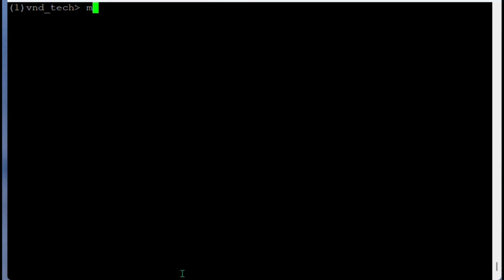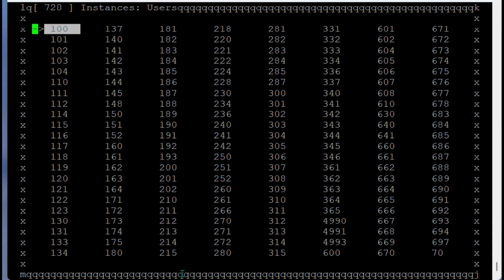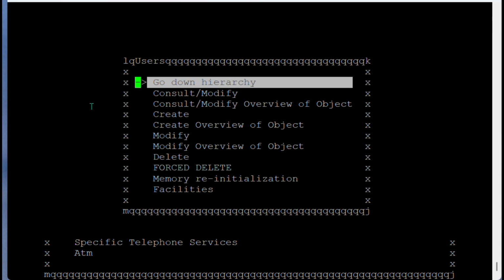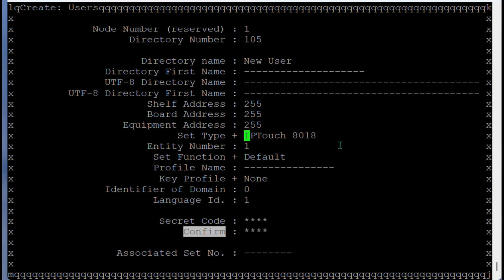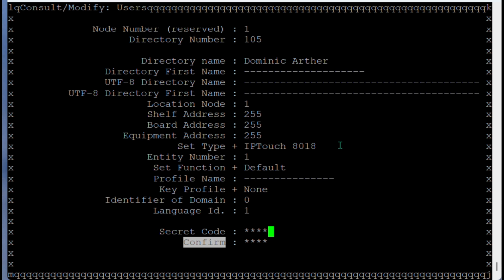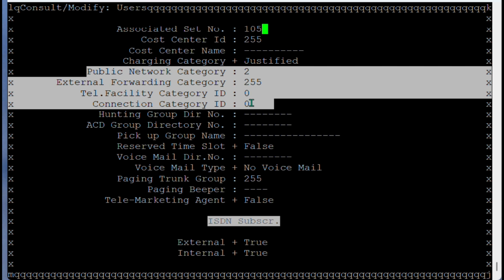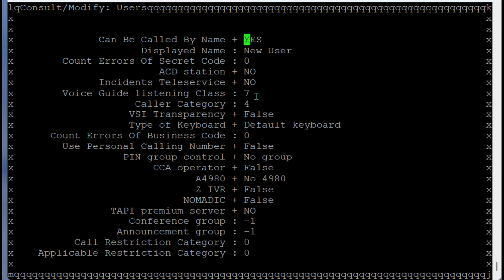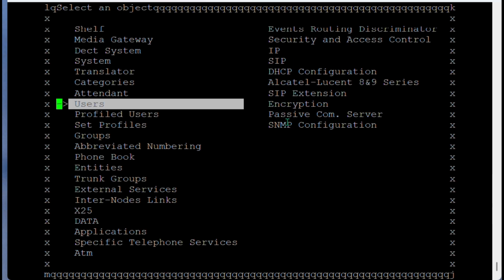Alcatel OmniPCX Enterprise - How to Create a User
This video will help to understand how to Create a User in Alcatel Lucent OXE IP PABX. This procedure explain how to create a new user in the OXE to connect an analog digital IP DECT or wireless LAN phone.